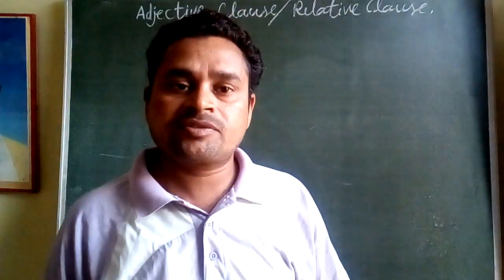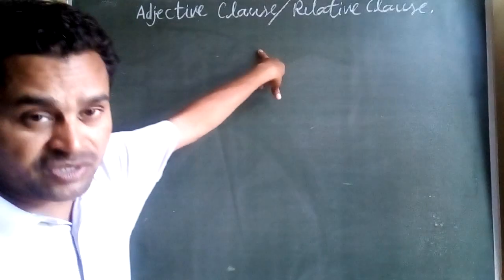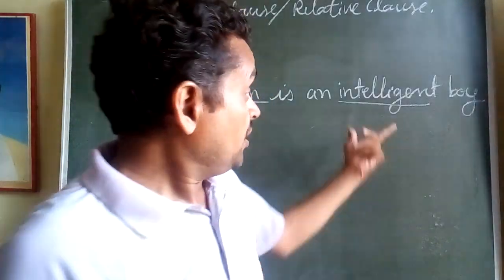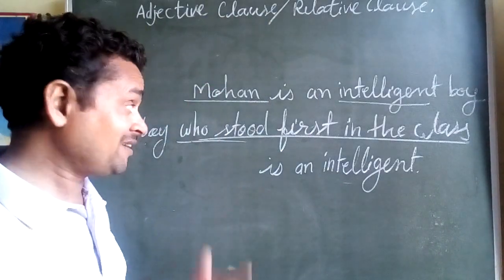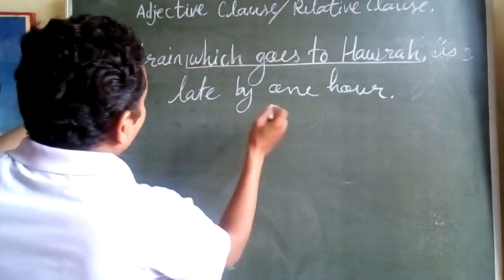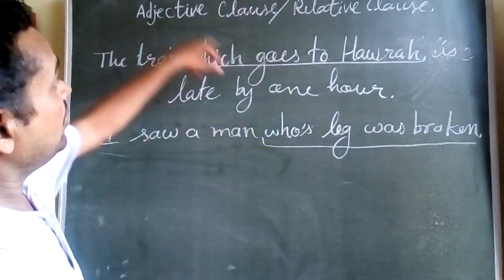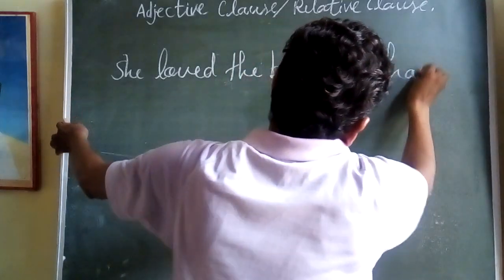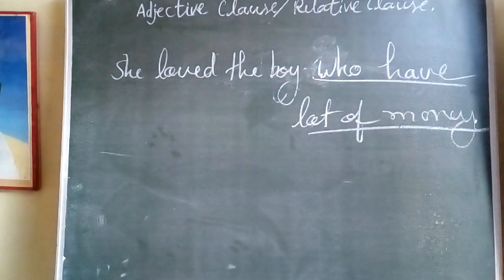Adjective clause/Relative clause.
Learn powerful speaking English with kkk sir.